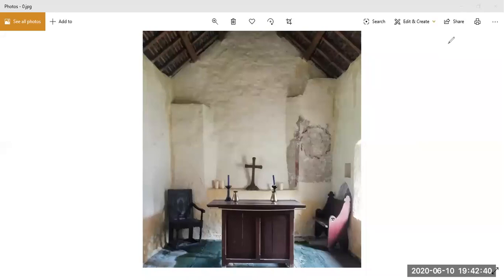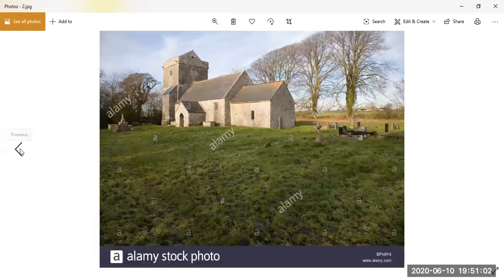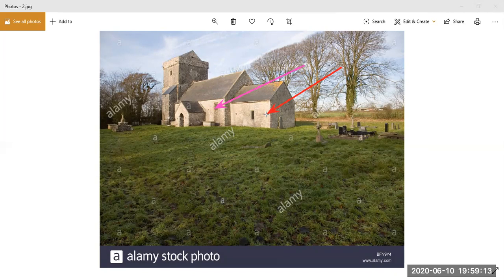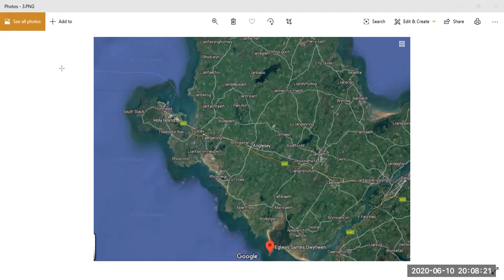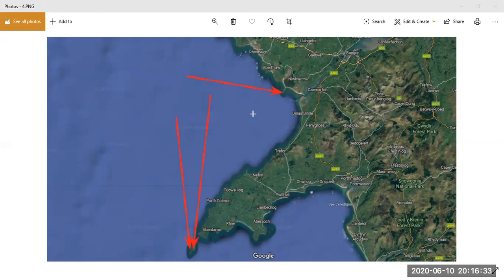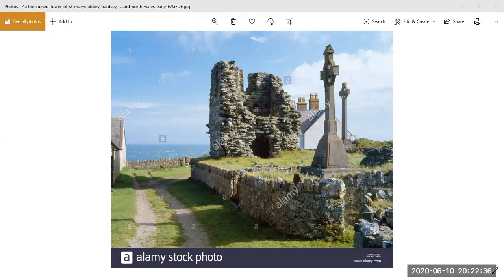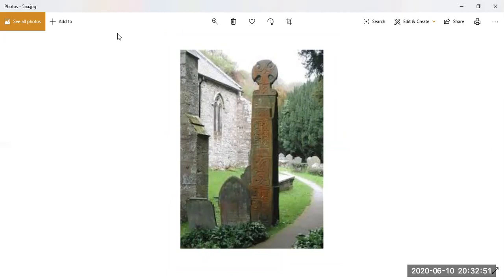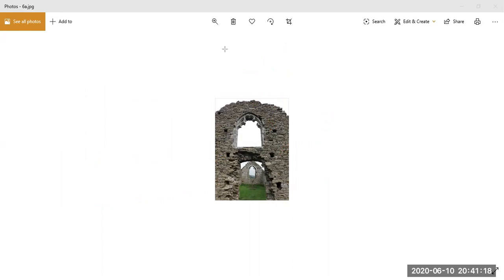Churches part 1: Archaeology and History of Cymru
Archaeology and History of Cymru part 8
Church outside Cowbridge: St Brynach Llanfrynach , Merthyr Mawr; ST ROQUE'S CHAPEL MERTHYR MAWR , Nevern, Hen Eglwys Margam, Bardsey Island, St Dwynwen's chapel
Lecture on 10th June 2020 Wednesday
Part of an 8 lecture series (1).

I am reaching out to anyone who wishes to learn about the archaeology, history and heritage of Wales (Cymru), a land with a rich culture.
There is so much out there. We have castles, wonderful national hero's, musical instruments, and even ancient tree's.
Please join us on our classes:
Apologies for infringing on COPYRIGHT MATERIAL, APOLOGIES I OFFER TO ANYONE, THAT FEELS IT IS NOT APPROPRIATE TO USE.

Stand-up archaeologist
Actor
Author